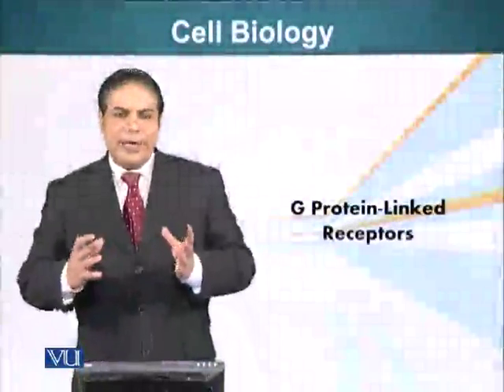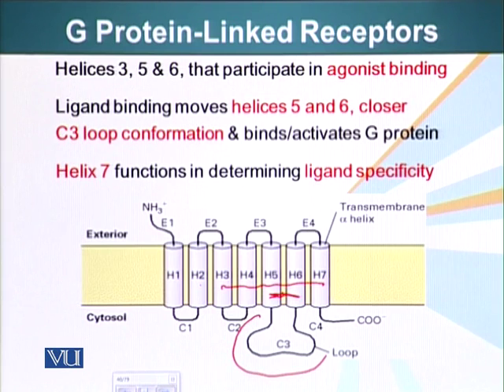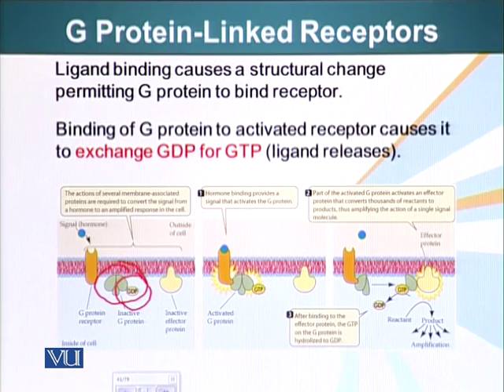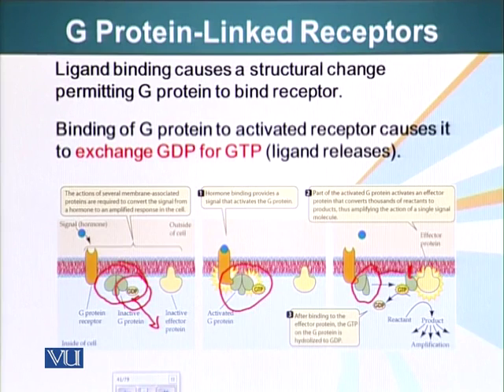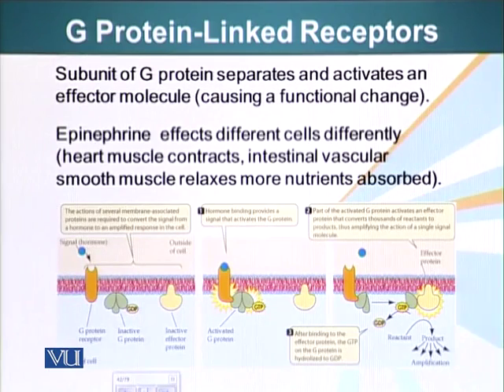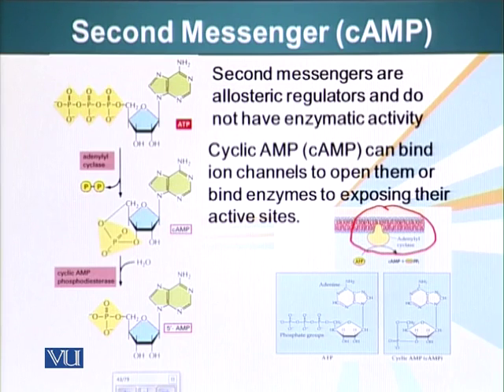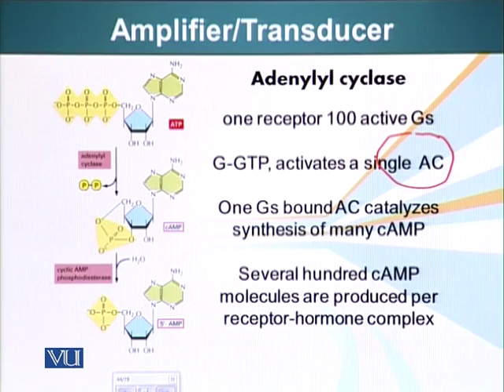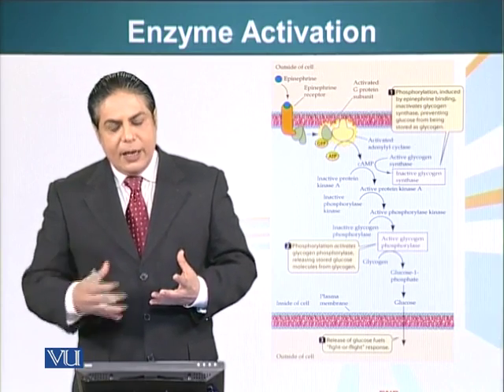BIO201_Topic104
Topic: 104